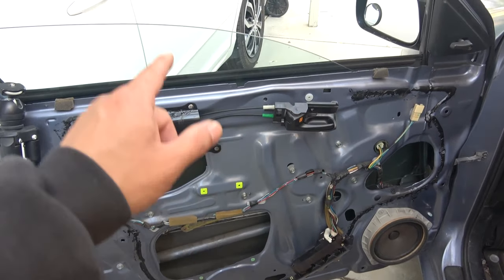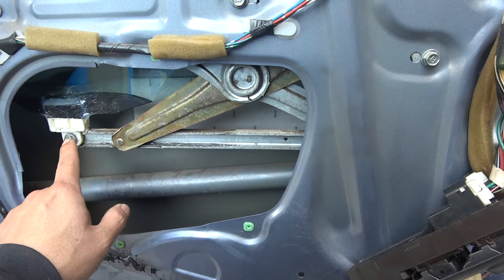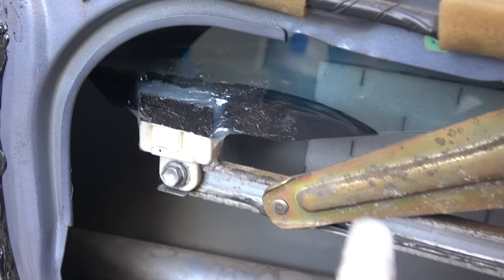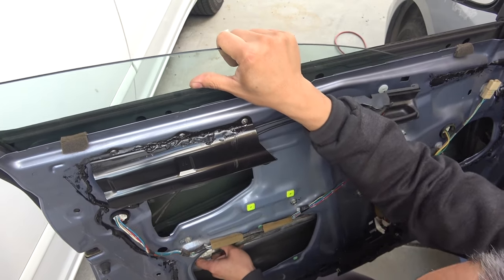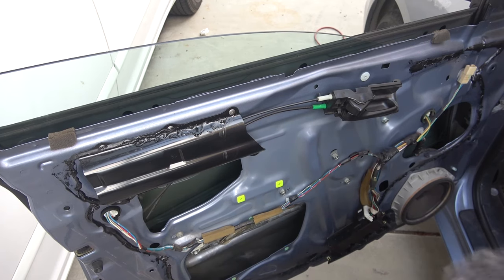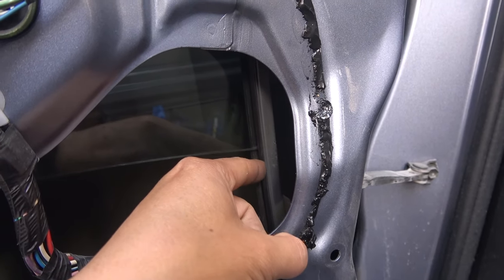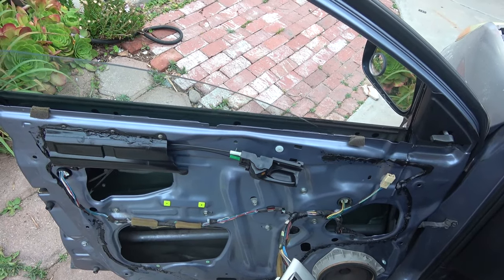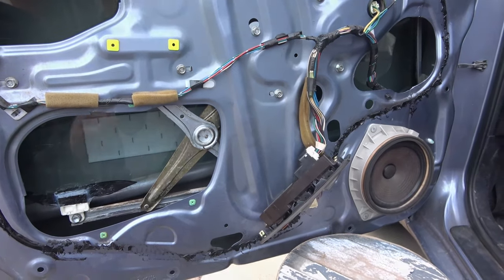DIY: How to repair car glass window that goes off track